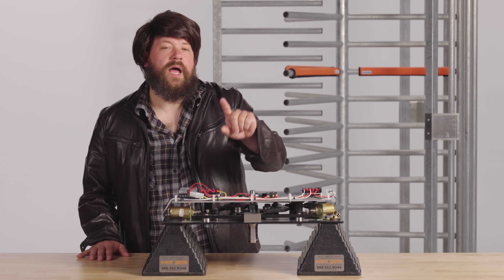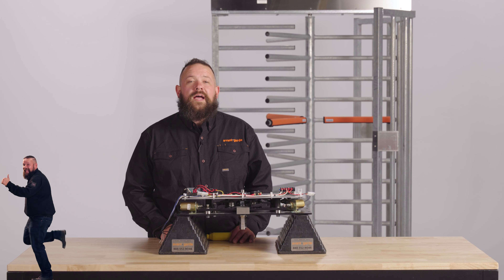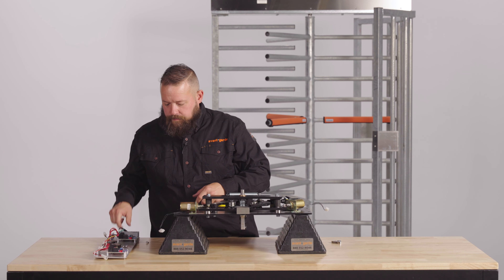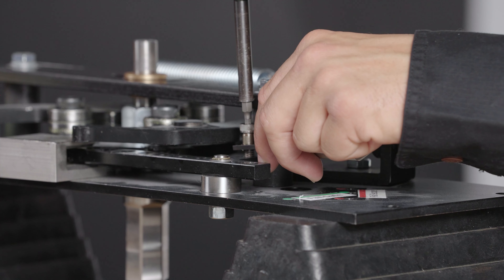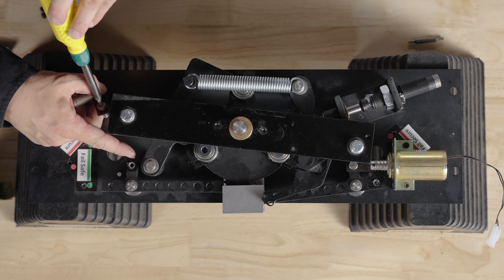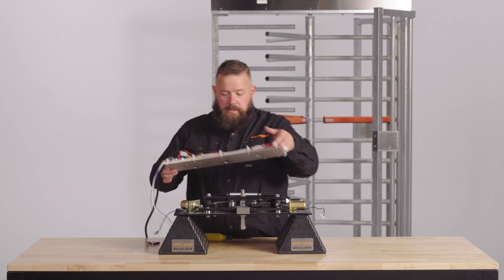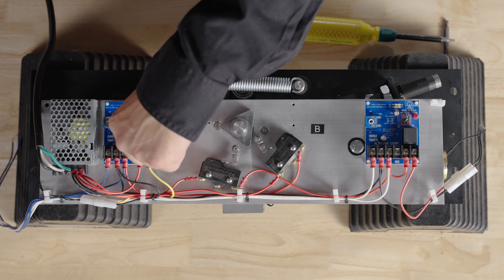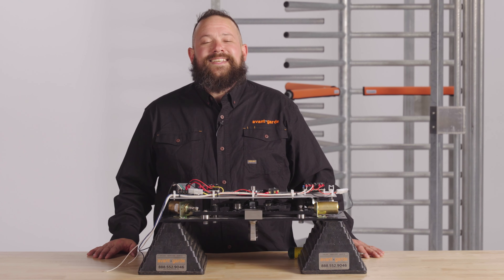How to Configure Your Hayward HT431 SecureTurn Full Height Turnstile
As Lao Tzu’s famous philosophy follows, “The journey of a thousand miles begins with one step.” Here at Avant-Garde, we believe in breaking down those thousand miles step by step. With a mapped out resource to guide you through, we want the journey to Solenoid configuration to feel less like a trek; and more like a quick, easy breeze: the kind you can count on when you most need to understand where you’re going.

Let the turnstile professionals take the lead as you follow along. Discover how to gain the best ease of access to your Solenoids and exactly where to locate your fail safe and fail secure positions. It’ll feel so simple, you’ll feel like you can remove the plunger from the lock arm in a flash!

Contact Avant-Garde today to see how we can provide a secured entry solution that is customized to your needs. For a list of our in-stock, full-height turnstiles, visit us Avant-Garde brings you the best tips, tools, and products to keep your organization up and running! We love hearing your suggestions and questions in the comments.

First thing’s first: make sure you turn off power to your full height turnstile (0:59)

Removing the top plate allows you to better access both your Solenoids as well as your lock arm bracket (1:08)

Now you can remove and disconnect the Solenoids (1:20)

Learn how to swap fail safe and fail secure positions on your Solenoid (1:57)

After installing your spring on the plunger, this is how to best line up your fail safe position (2:41)

Pro tip: after reversing and tightening, test your lock arms for freedom of movement and retraction (3:55)
Your final change — keep in mind that in the case of a fail safe configuration, this will impact wire placement from normally open to normally closed (4:35)

Avant-Garde Turnstiles specializes in secured entry solutions in the United States and abroad. Representing the top brands in the world, we provide everything from height and optical turnstiles, vehicle gates, security metal detectors, security revolving doors, and more! Built from the ground up, we are committed to bringing you the very best. for more information about our services!

Optical Turnstiles - We provide cost-effective and time-sensitive solutions for a variety of industries and applications.
Pedestrian Gates - We help you to determine the pedestrian security gate that best fits your budget, space, and architecture. Find the right fit for your business at
Full Height Turnstiles - We supply the most trusted and secure full height turnstiles on the market.
Guard Houses - We offer a large selection of standard floor plans for guard houses, security booths, and parking booths.
Waist High Turnstiles - We deliver waist high turnstile solutions that combine performance, quality, and reliability. We offer a wide selection of waist high turnstiles
People Counters - An access control solution to help monitor the flow of people through a facility.
Turnstile Shelters - Our design and engineering teams will work with you for a free on-site consultation to help you design your turnstile shelter.